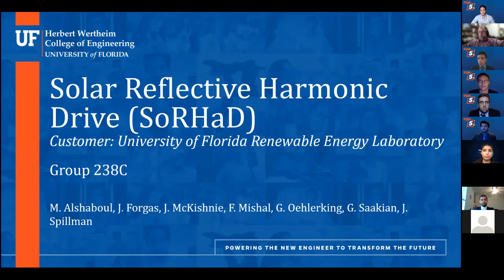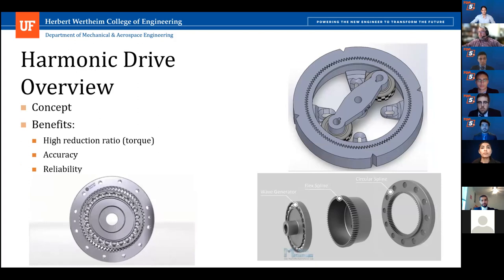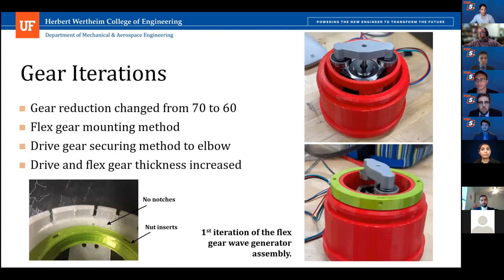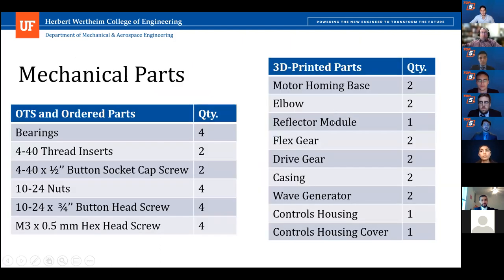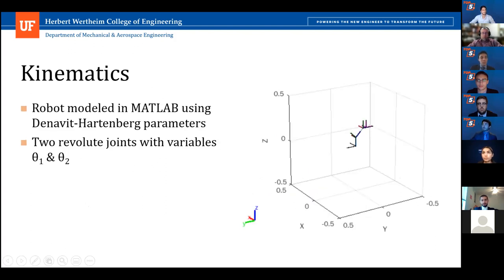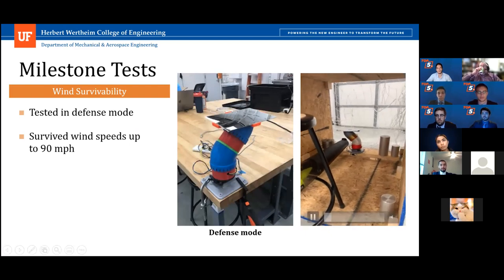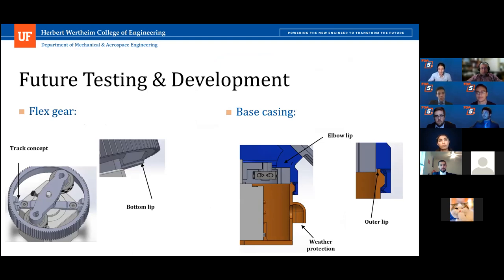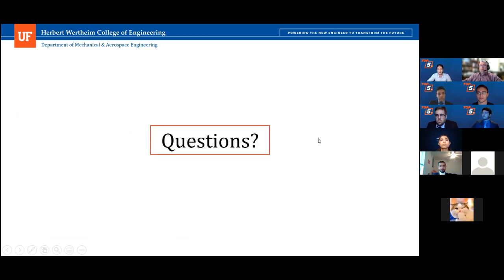2022 Spring EML4502: Group 238C - SoRHaD